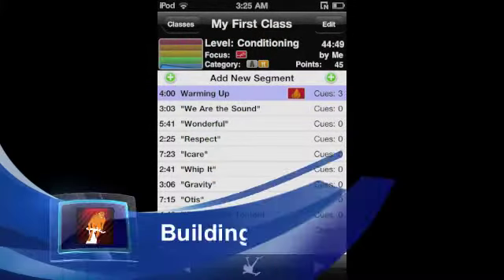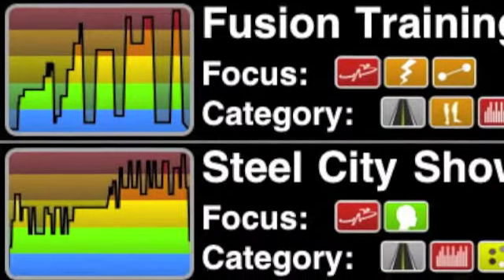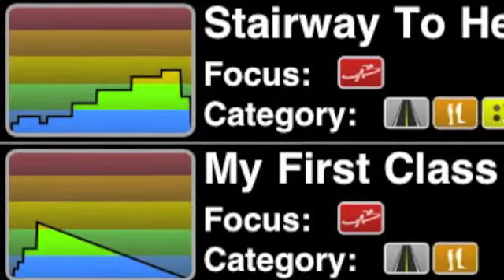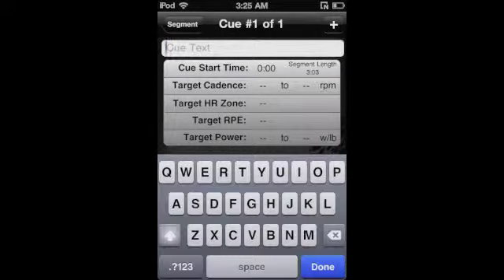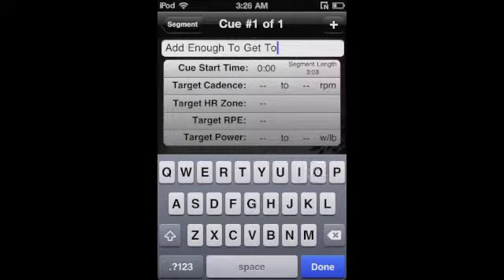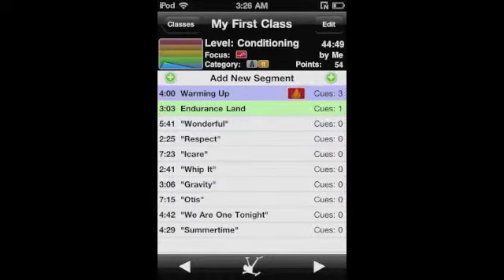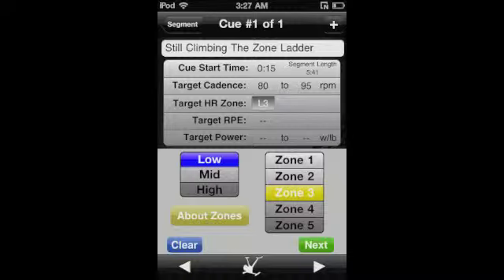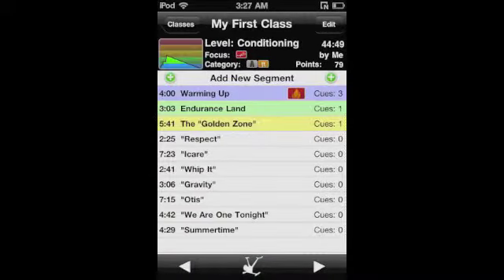Class Builder™ Tutorial #4 - Building A Profile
Easily the most exciting feature of Class Builder™  is its ability to automatically generate a ride profile from your class inputs.  Specifically we use Heart Zones® as a measure of intensity broken into 3 levels of High, Medium and Low within each zone.  While the profile reflects 5 Heart Zones®, we also provide help text for equivalent values in the Spinning® program's Energy Zones™ and other programs as well.  With the additional cable (available only form Apple) one can display the profile on a large screen during class, providing a fantastic visual cue to the riders regarding where they are (via a vertical line that moves in synch with music an class definition), where they've been, and where they are going.